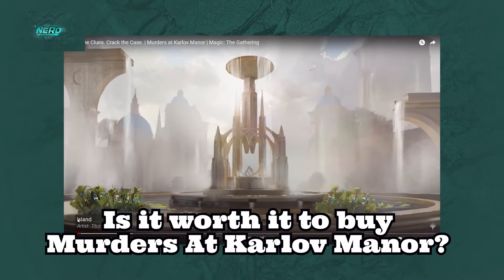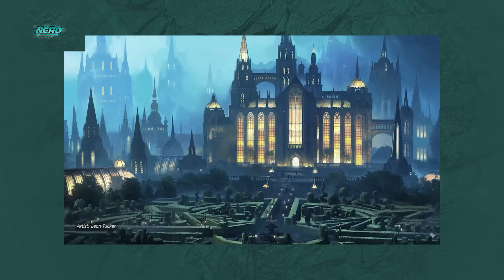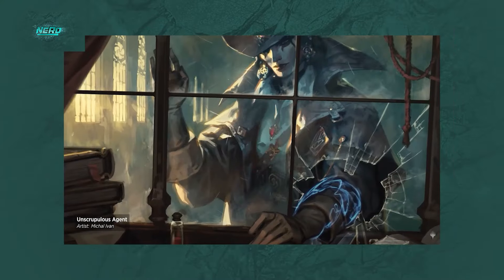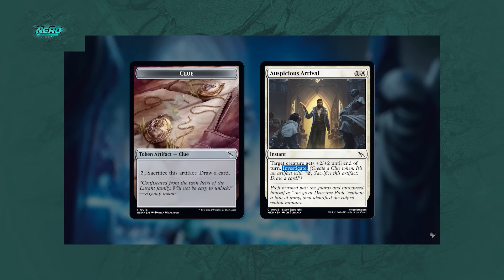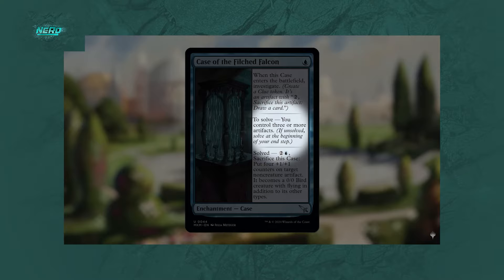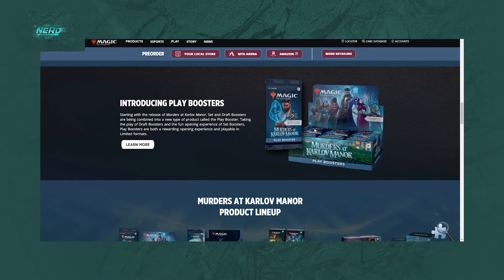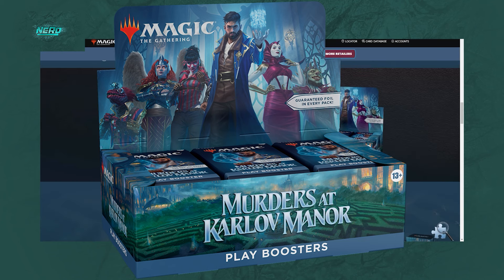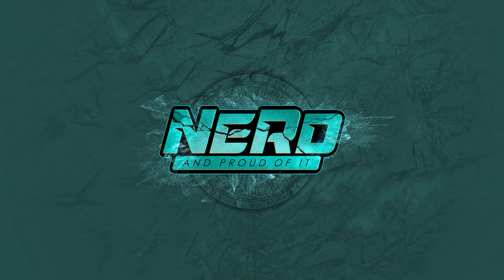MTG Murders At Karlov Manor - Is it worth buying it, new mechanics and all card treatments!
Hey folks!

Hey folks. Tomorrow is the prerelease of Murders At Karlov Manor, so we are having a look at the set. Is it worth it to buy it, what are the new mechanics, abilities and card types and how do the different card treatments look like?

Physical Mailadress:
Senzie Creative Agency
(Jürgen)
Kruyderlaan 23
3431 BM Nieuwegein
The Netherlands